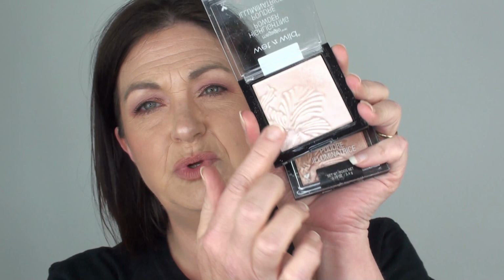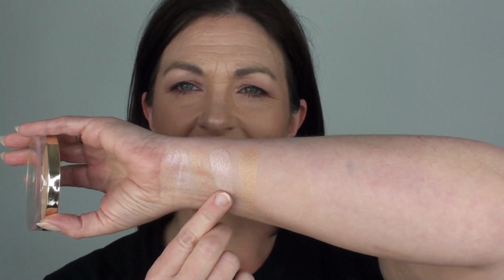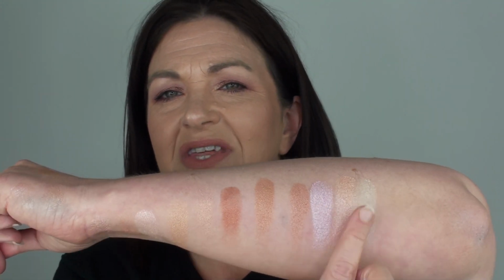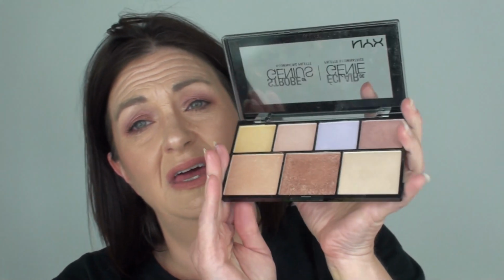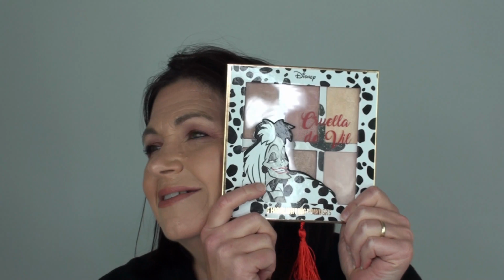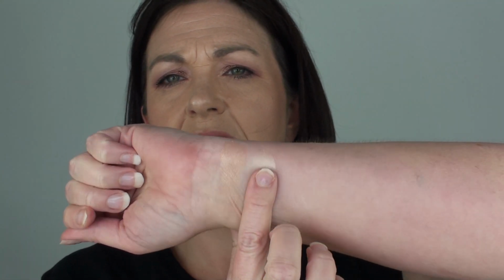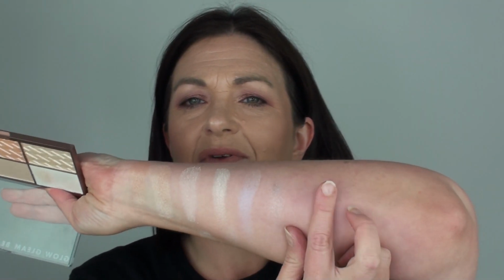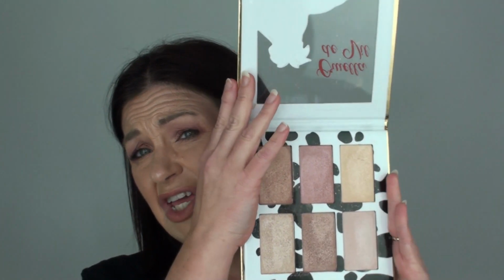My Absolute favourite DRUGSTORE and AFFORDABLE HIGHLIGHTERS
Beauty Babes, welcome and much love to you!

So this is part 2 of my top 5 (if you can call it that. more like top 5 brands!) of favorite affordable and drugstore highlighters that will literally have you seen from Mars!

These are in no particular order, just as they come to hand.

IG Beautymummauk

SAVINGS SECTION!!

Swatch Perfect for swatch stencils, 10% using code Beauty Babe

If you would like to help out towards buying products to review, please use the following link. please make sure you are 100% sure. I don't expect anyone to do this but I have been asked

Ucanbe links for great savings